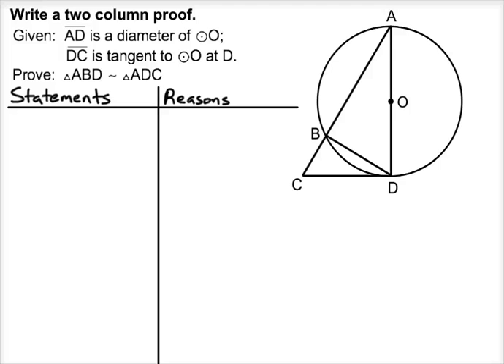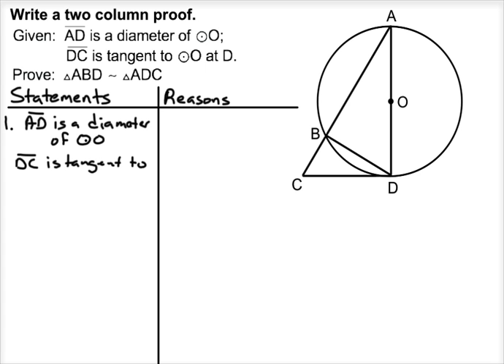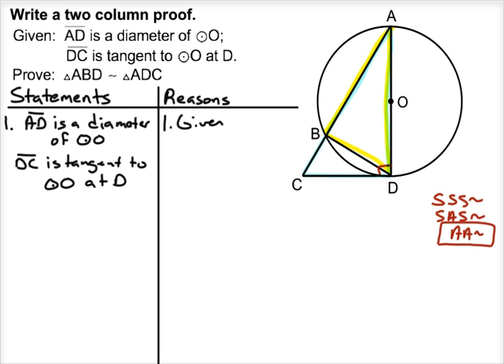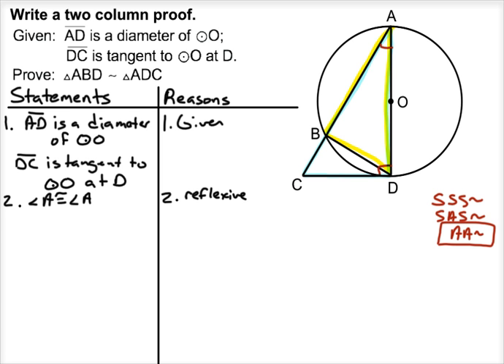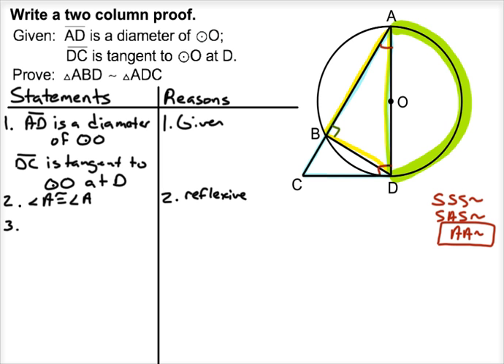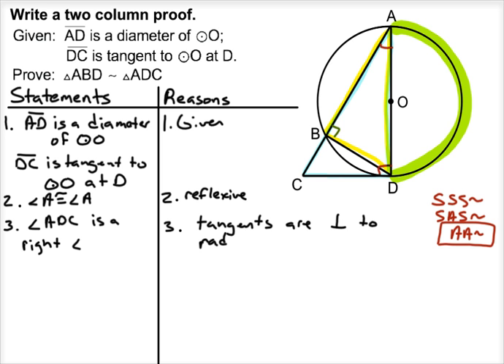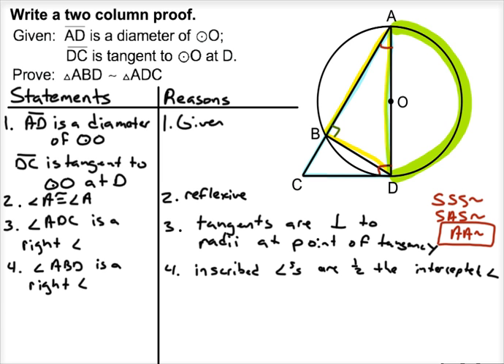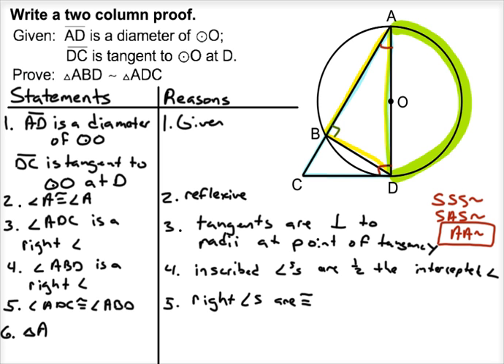Geometry Section 9-5 Extra Proof